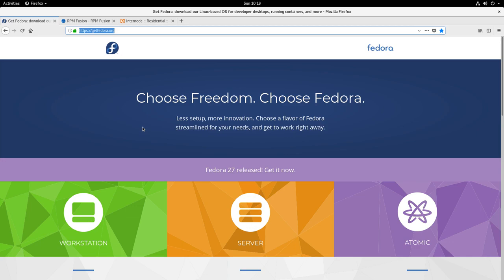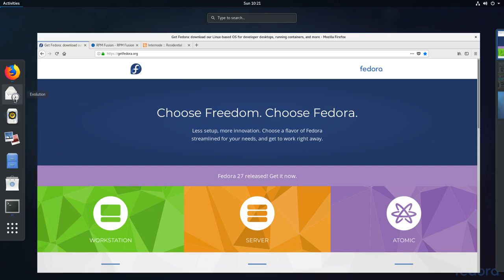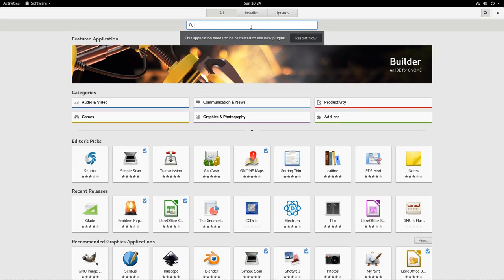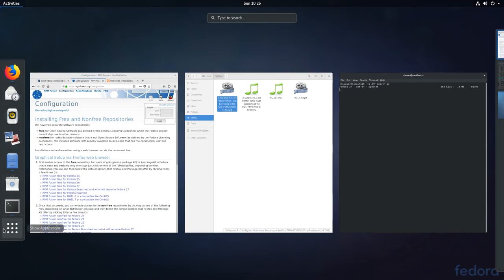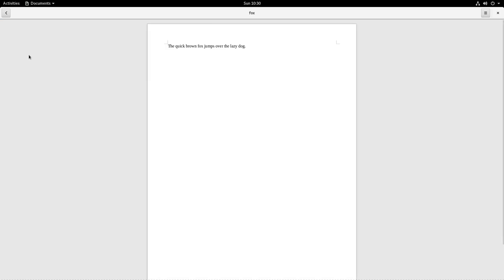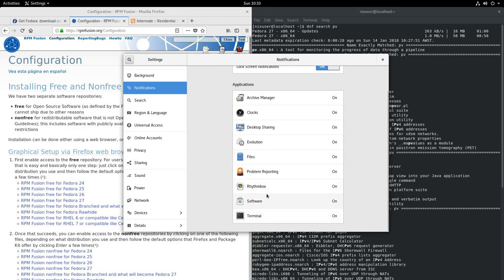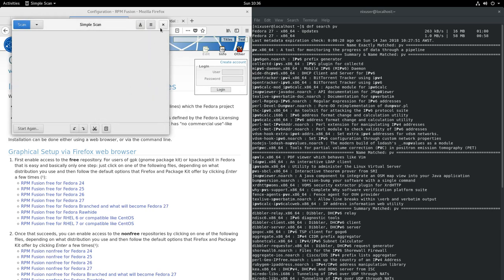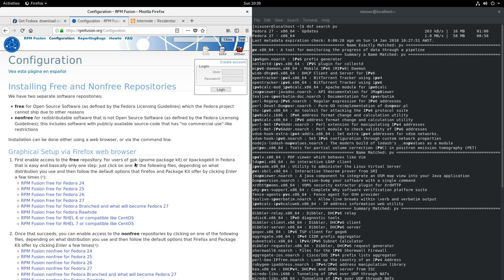Fedora 27 - A ~20 Minute Overview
Let's take a look at Fedora 27!